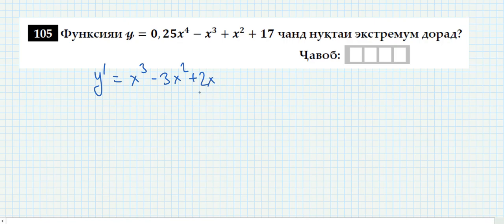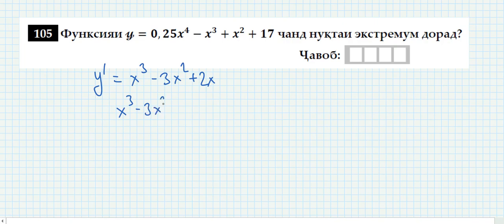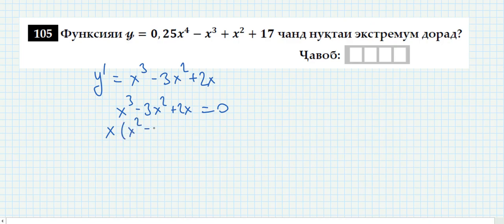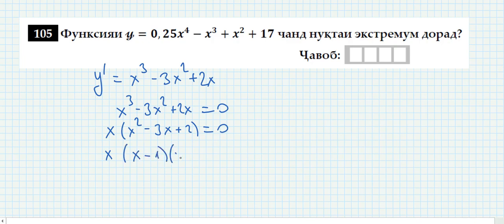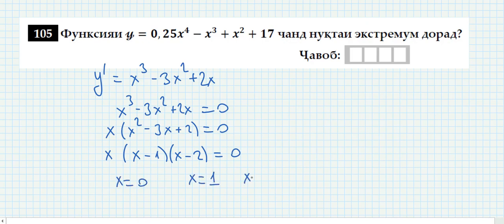Математика. ММТ-2020. Саволу масъалаҳои кушода-105.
Намунаи саволу масъалаҳои тест аз фанни математика. Аз сомонаи ММТ, математикаи 2020.